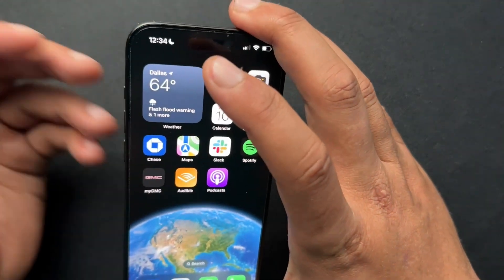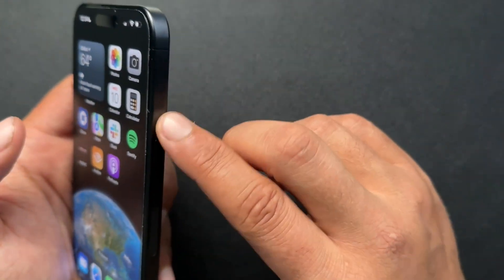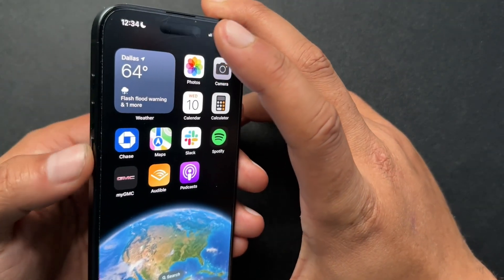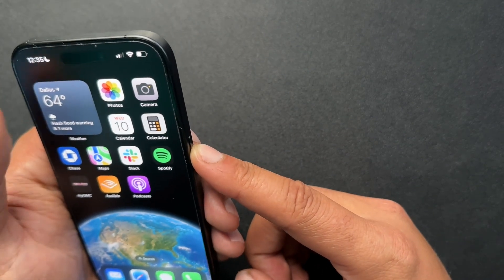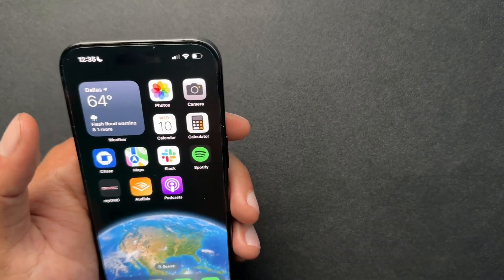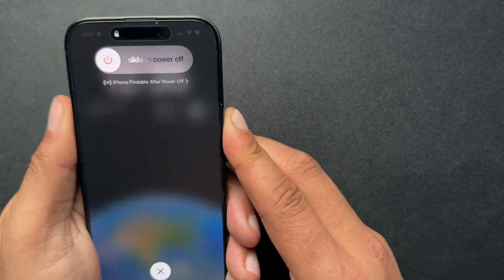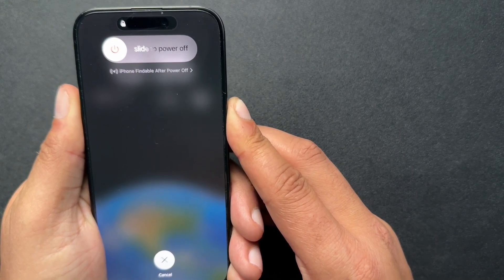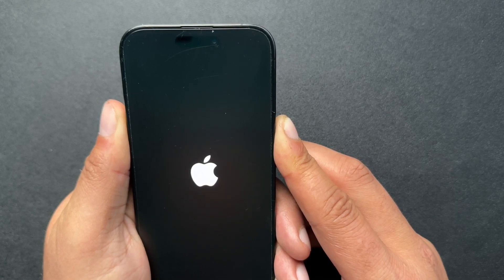How to Force a Restart on iPhone (Any Model)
Here is a quick video on how to force a restart on your iPhone. This was demonstrated on an iPhone 15 Pro.

Main Facebook Page:
 / smarthomestarter
 / smarthomestarter
 / smarthomestarte